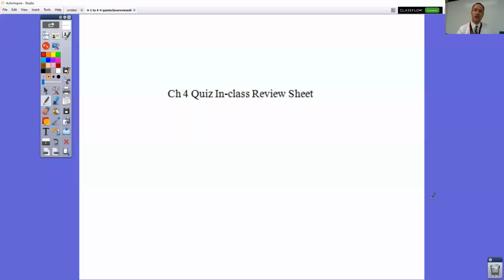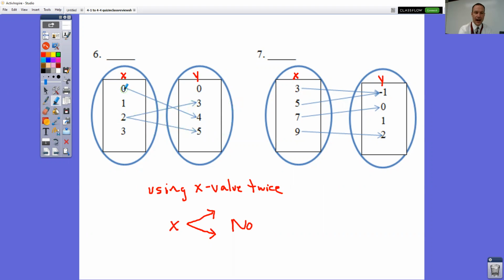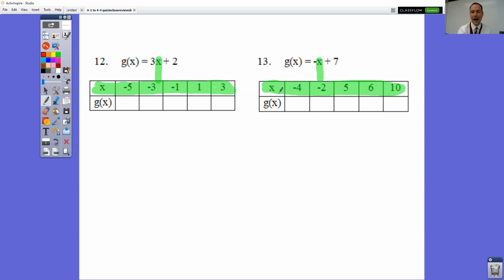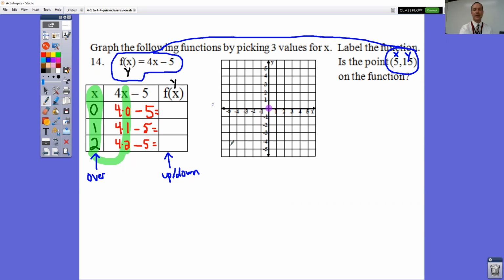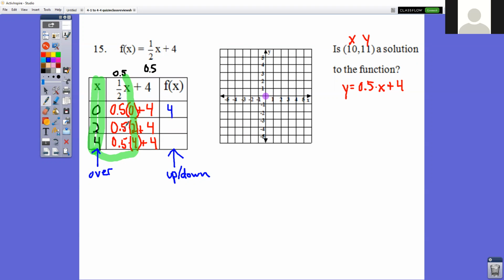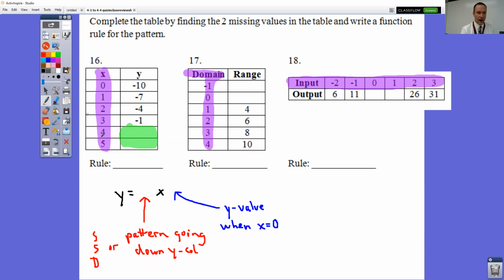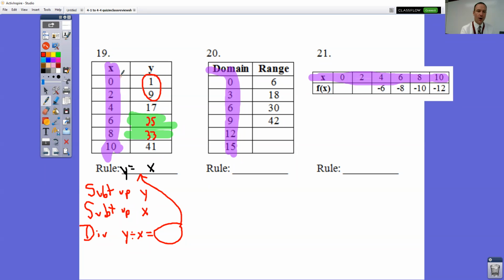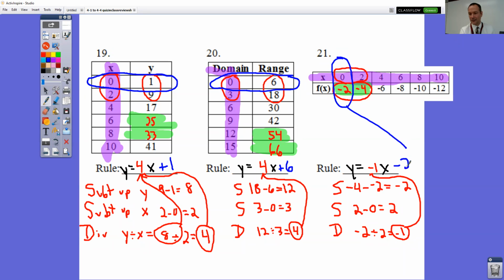Math 8 Ch 4 Quiz 1 Review